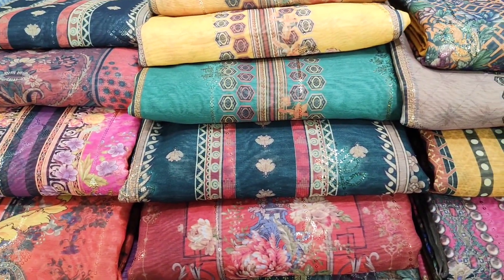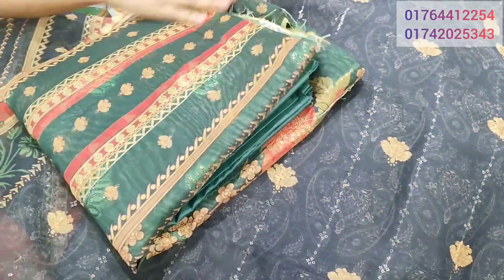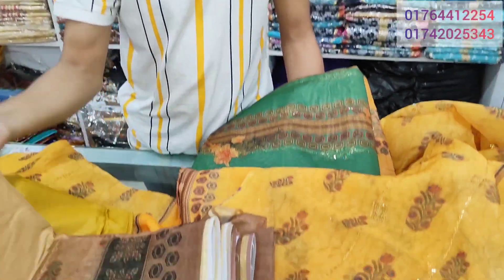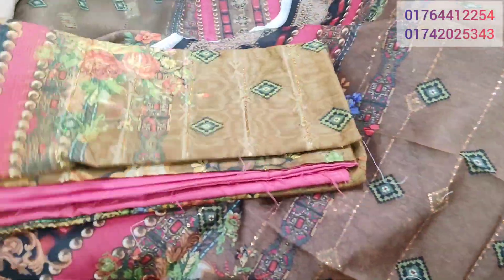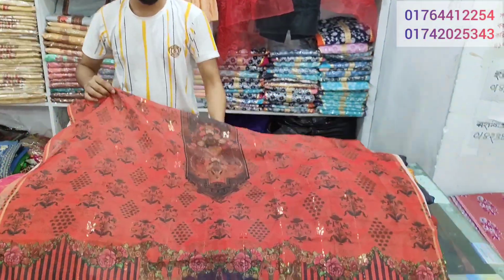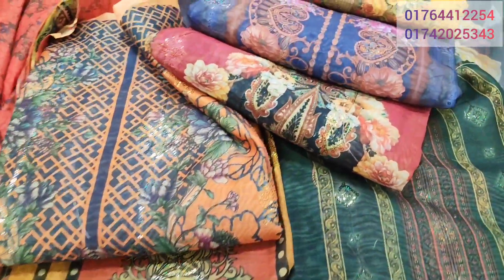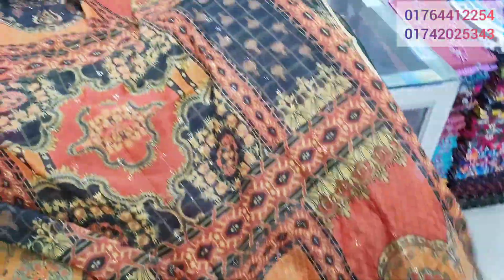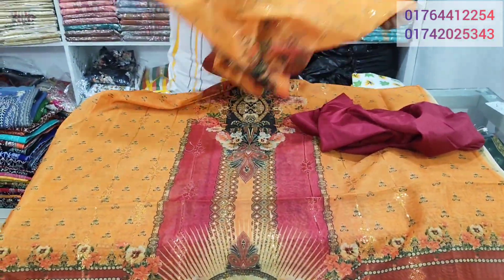ইন্ডিয়ান তষর সিল্ক মাত্র ৯৯৯ টাকা😍🔥